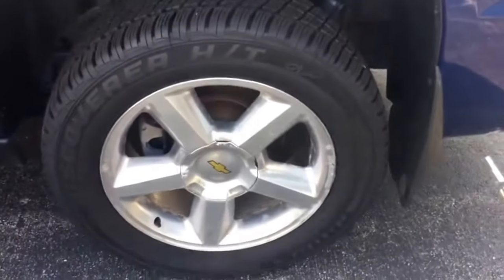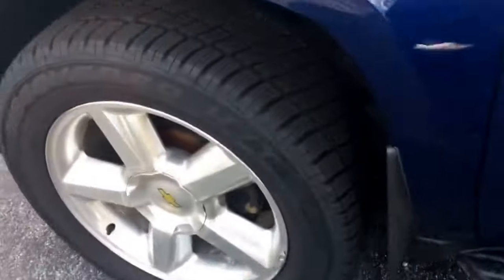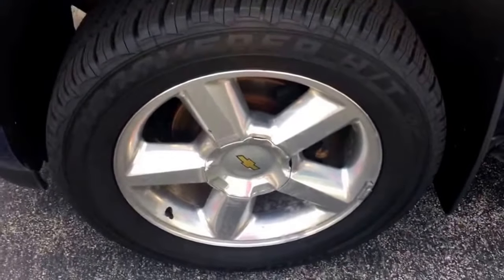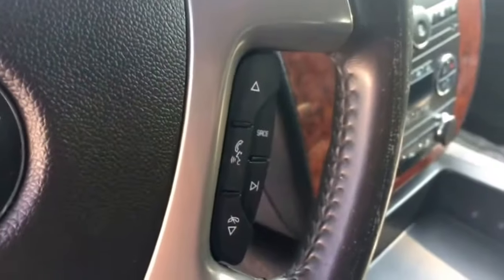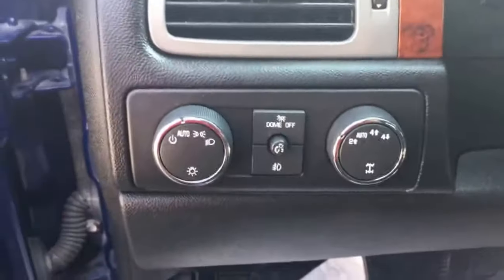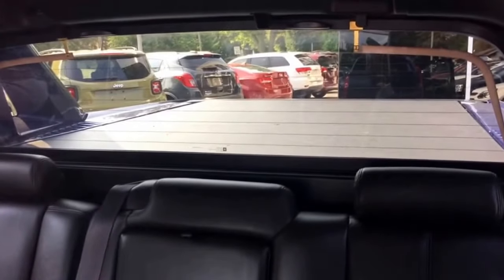2013 Chevrolet Avalanche 4WD at J.H. Barkau & Sons in Cedarville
Last year of produced! Low mileage, Carfax 1-Owner 2013 Chevrolet Avalanche LT 4-Door Sport Utility Vehicle with Auto-Trac 4-Wheel Drive and the Black Diamond Edition Package!